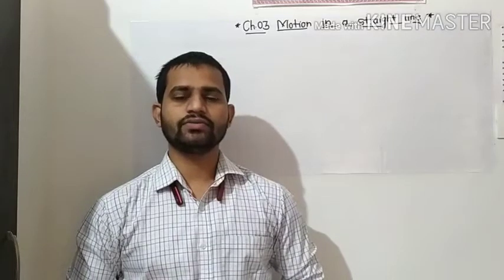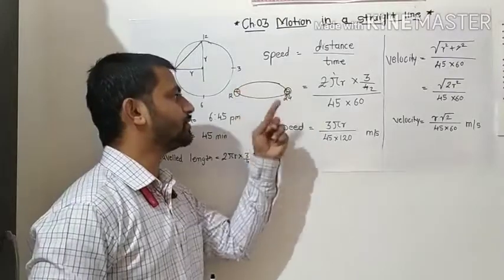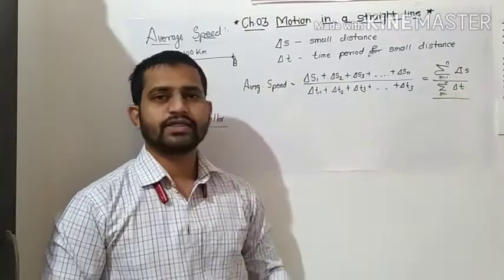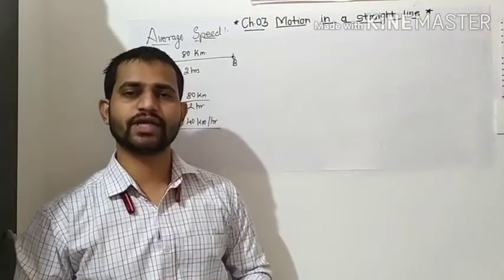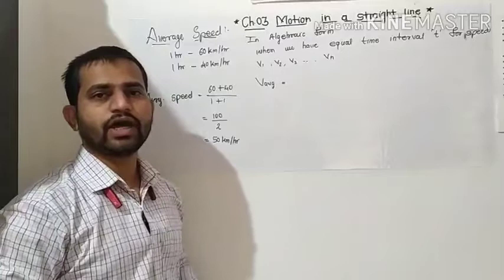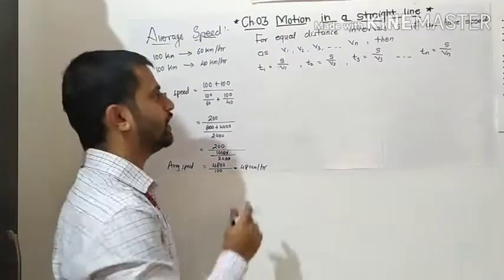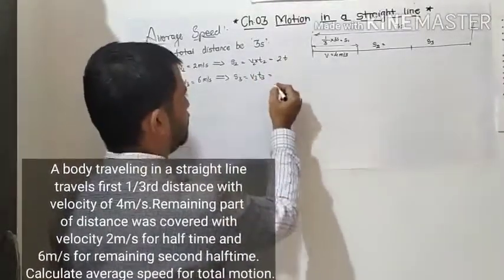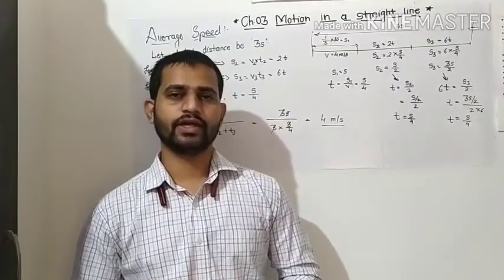Cbse_11th_Phy_Ch03_08_sadashiv chavan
Average Speed and Numerical